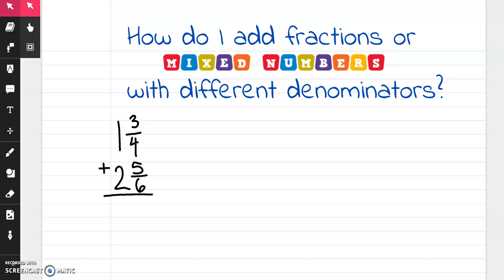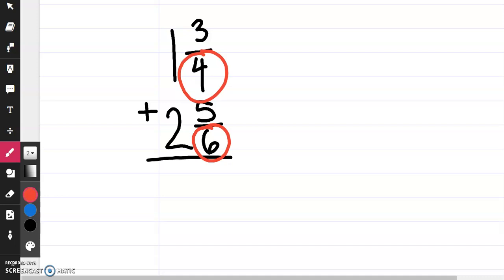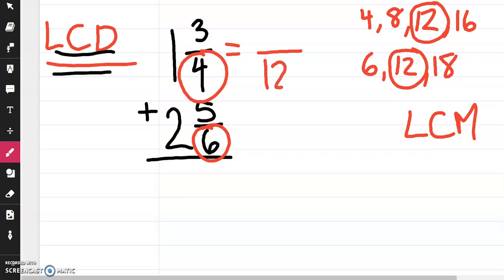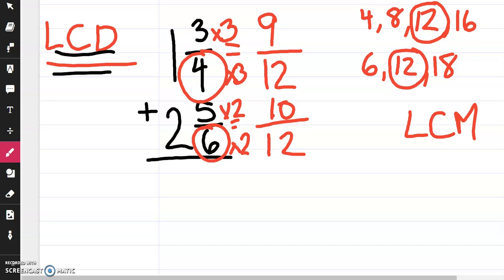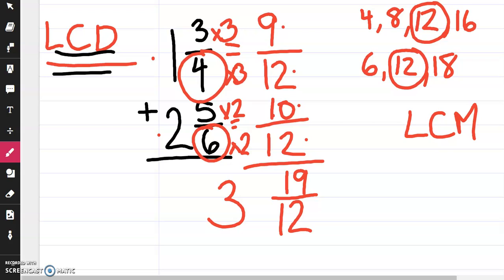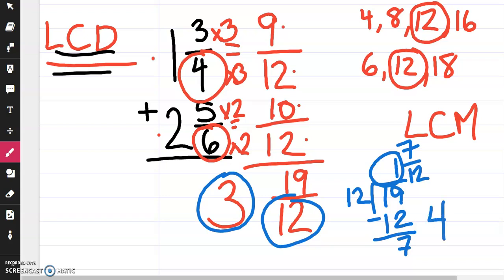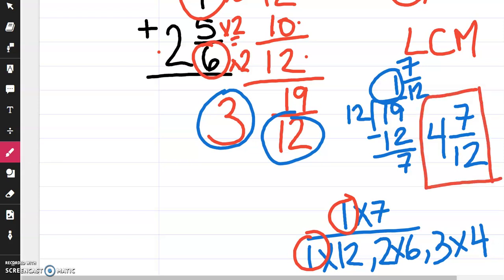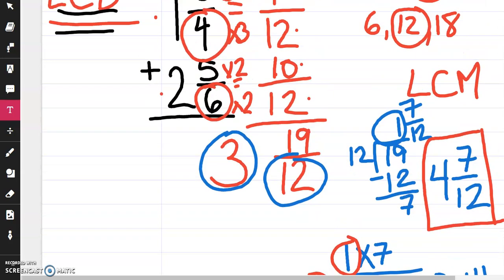Add mixed numbers with uncommon denom